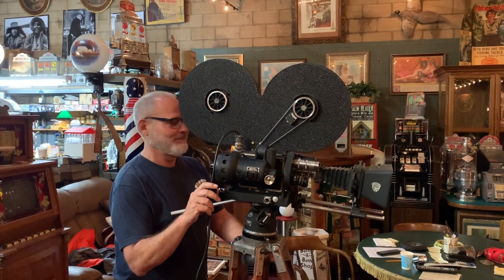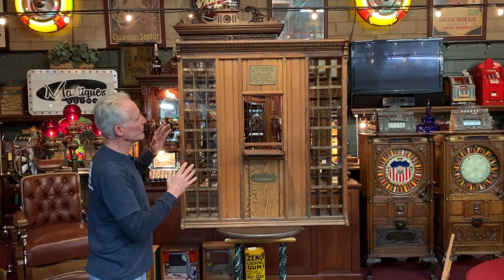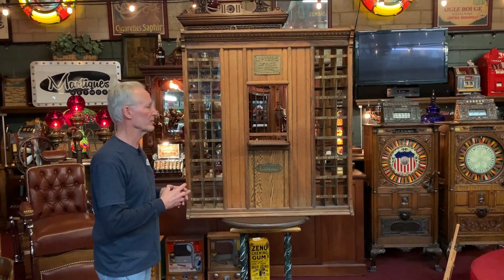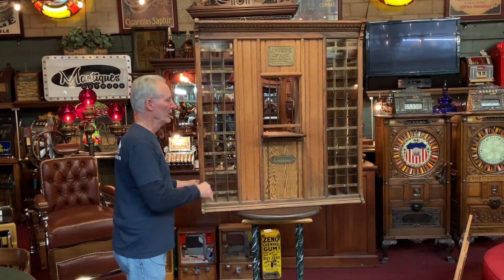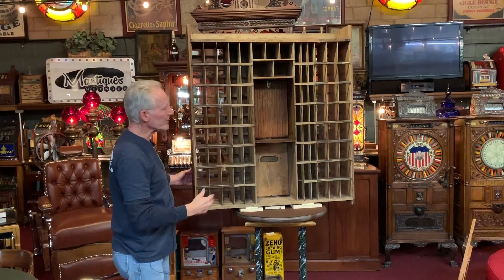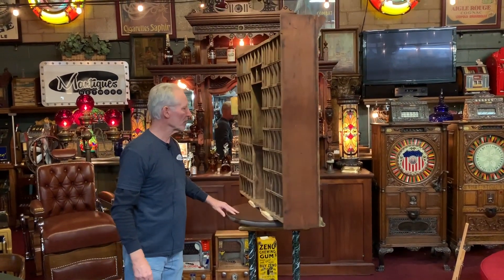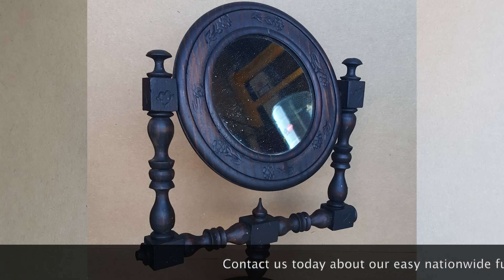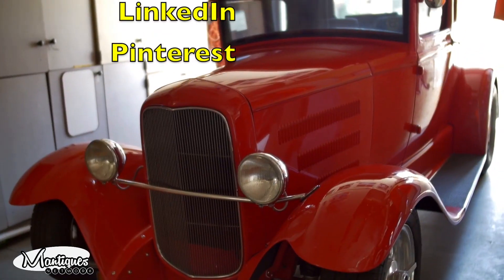Early 1900's Country Store POST OFFICE SOLD FOR $2,495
Early 1900's Country Store POST OFFICE FOR SALE $2,495